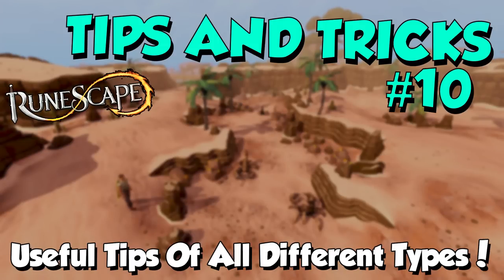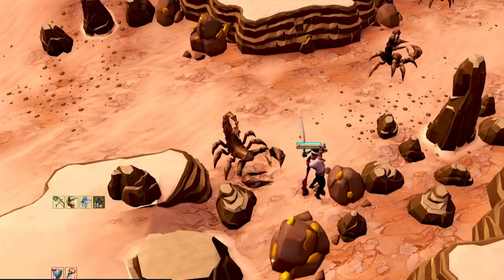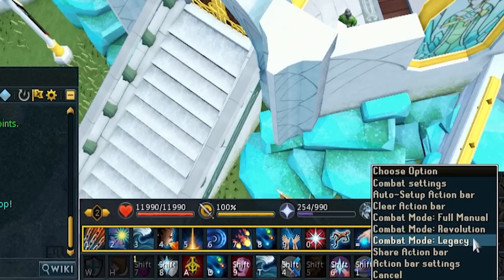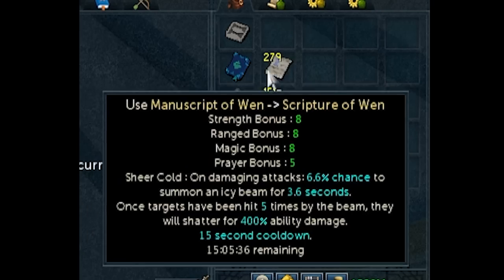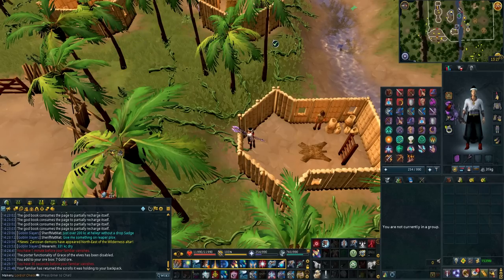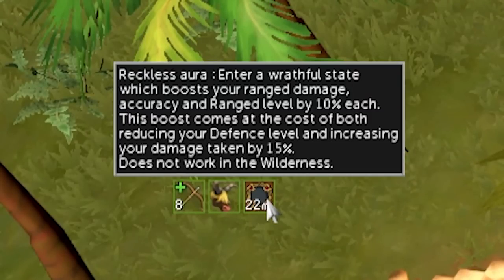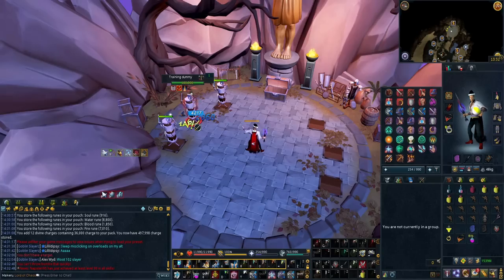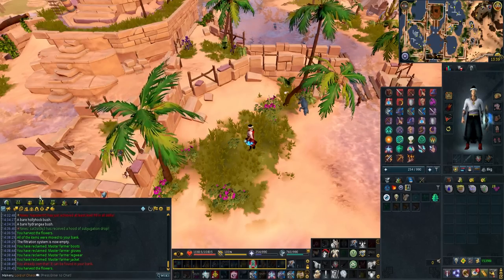HUGE TIPS & TRICKS in Runescape 3 #10!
This is episode 10 from the tips and tricks series, showcasing tons of quality of life updates that really really help little things within the game :D Thank you ninjas!